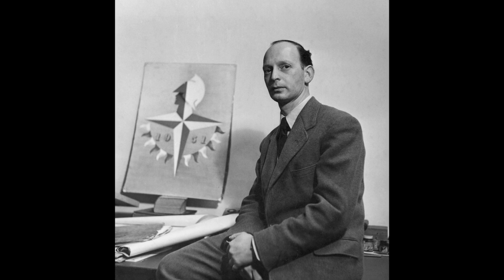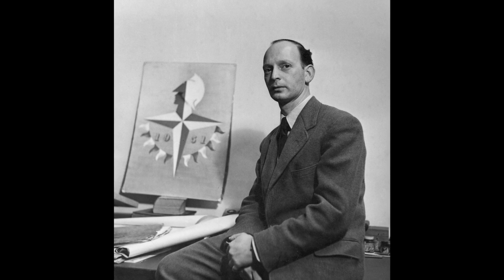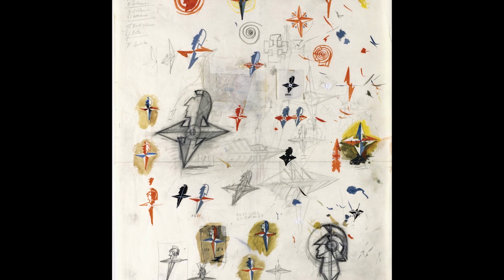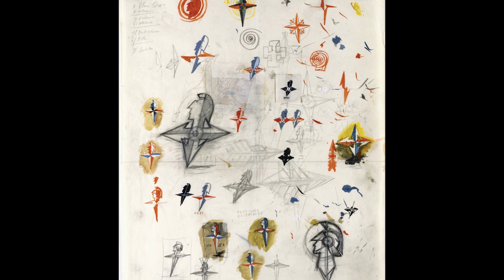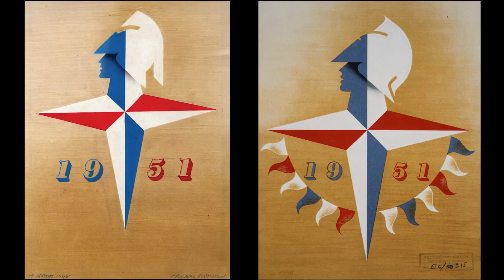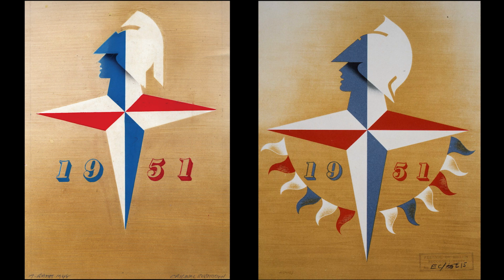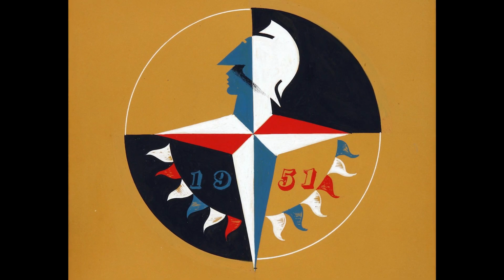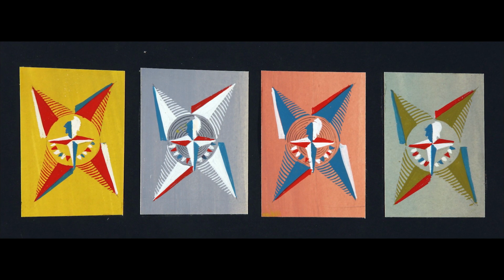Festival of Britain 70 Years On: Naomi Games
Naomi Games is the daughter of Abram Games, one of the 20th century’s most important graphic designers. He was responsible for designing the symbol for the Festival of Britain as well as government posters during the Second World War, all inspired by his design philosophy, ‘maximum meaning, minimum means’. Naomi manages her father’s archive and has written and spoken extensively about his work, including in her book, A Symbol for the Festival, published in 2011. To find out more visit her

Editing by differenceenginefilms.co.uk